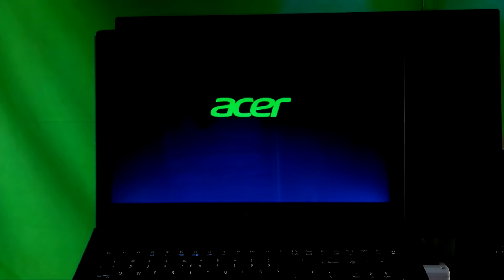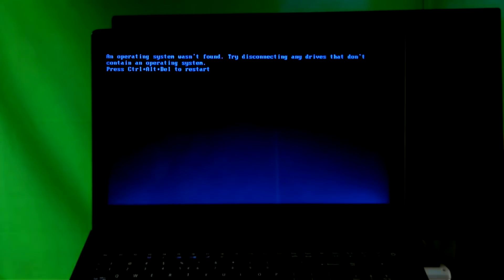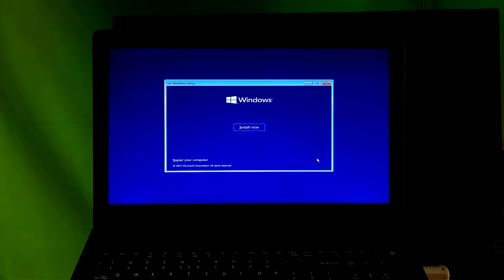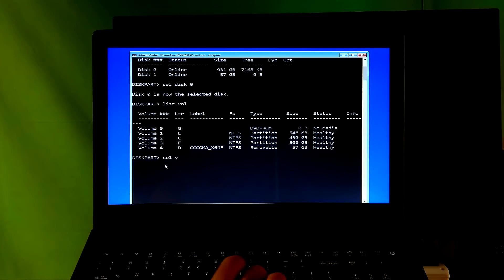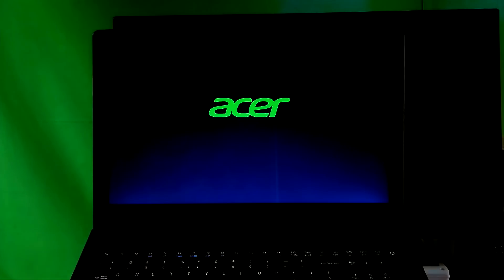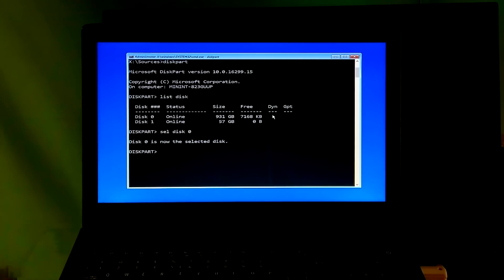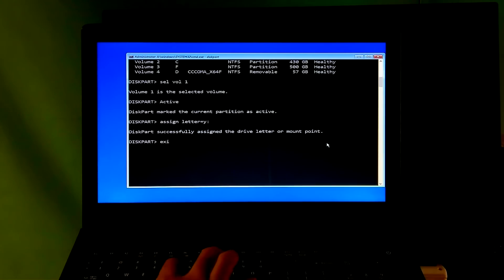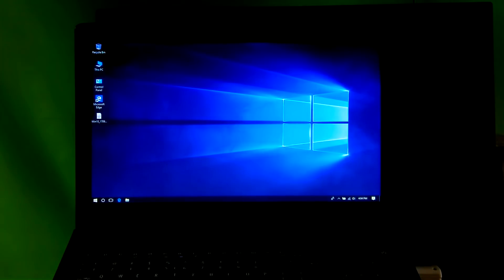How to Fix an Operating System wasn't found, BCD Repair Windows 10 (Complete Tutorial)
Hi guys, here I showed up how to fix an operating system wasn't found, try disconnecting any drives that don't contain an operating system. There are several reasons that could cause this to happen. The problem could any, the most common cause is, when a system partition is in inactive mode. Actually, this is not any Bootloader related issue. However, don’t panic, this video will help you to activate a system partition.
And also, this video will help you to repair BCD I mean boot configuration data of an installed operating system. And one more thing, here I would like to inform you that, this video is for legacy or BIOS-based computers. Also, this video will help you to Add boot files to a PC after applying a new Windows image, repair the system partition and set up or repair the boot menu on a dual-boot PC. And one more very important thing, listen very carefully. if you are encountered with an error such as Error Code “0xc0000225” and “Access is denied” issue while fixing boot configuration data for Windows 10 Build 1709 and Windows 10 Build 1803 then the second method on this video will help you to solve this huge problem.